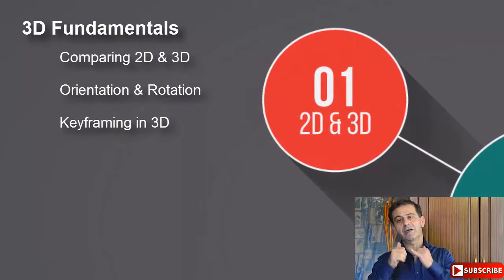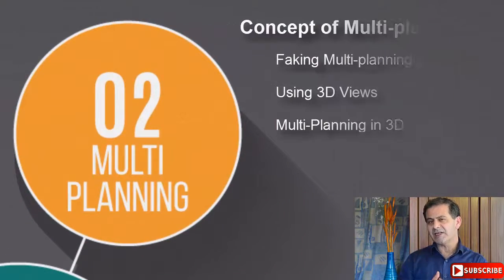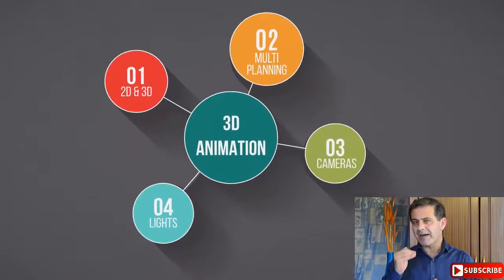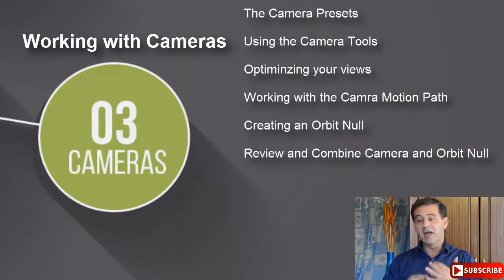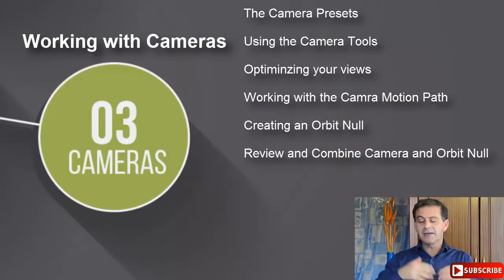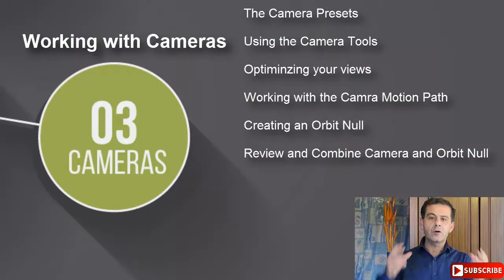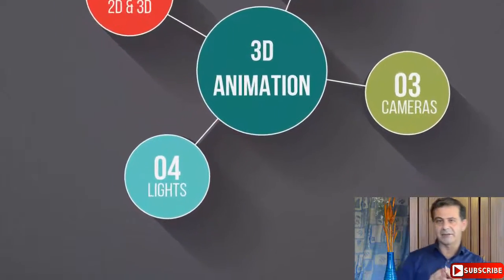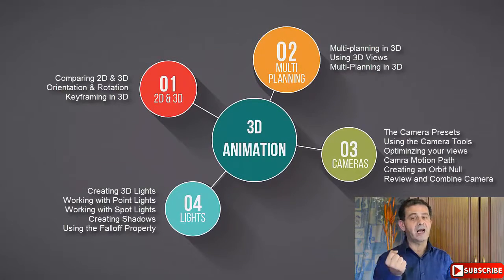The Concept behind the Curriculum After Effects 3D